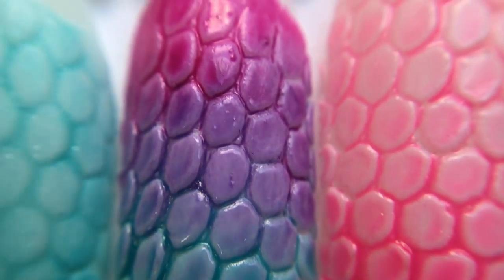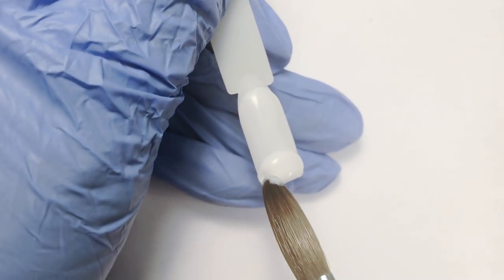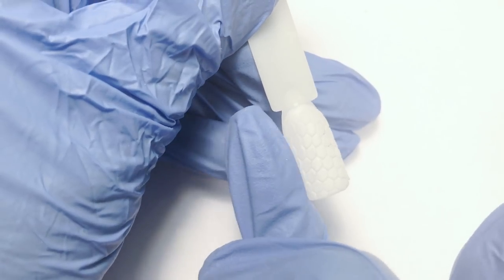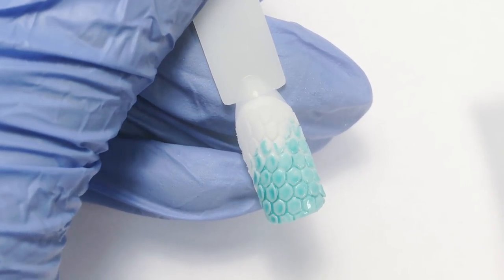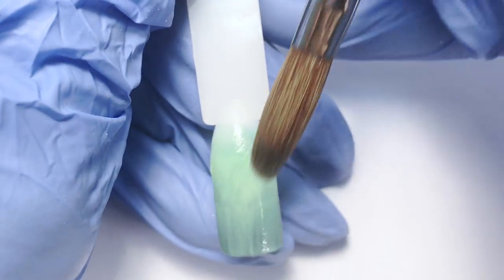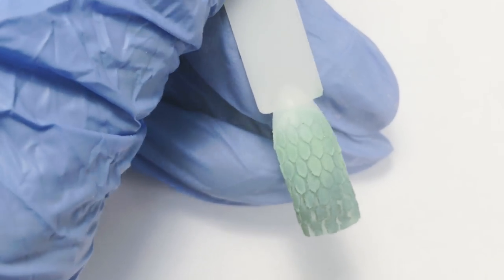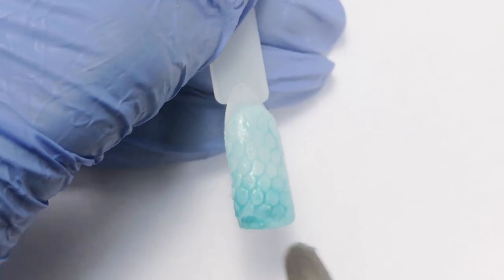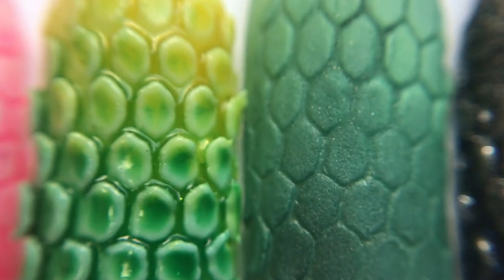Game of Thrones inspired: colorful dragon eggs nails | Easy nailart tutorial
Dragon eggs nails tutorial inspired by Gameofthrones
Hey nail people! Season 7 of Game of Thrones is here, so I decided to create something inspired by this movie.
If you want to make them look like like actual dragon eggs, I recommend to try it with almond or oval shape.
Would you try to recreate this design?
Don’t forget to add hashtag nailcou_practice - I would love to see and give feedback for your artworks!

Tips for practicing
Black tips for practicing
Nylon net

If you want to win my online e-manicure class, take part in Bling competition which I currently have on my Instagram.